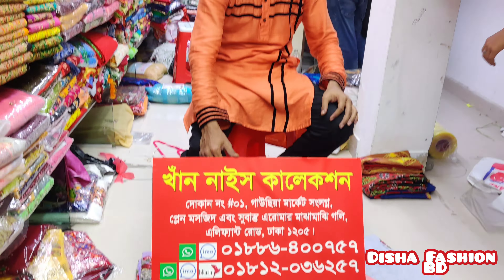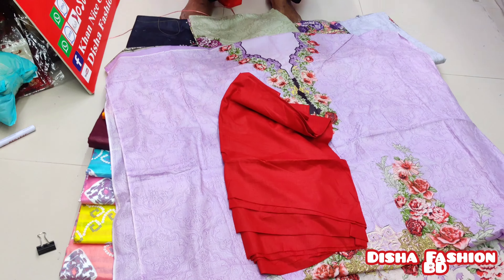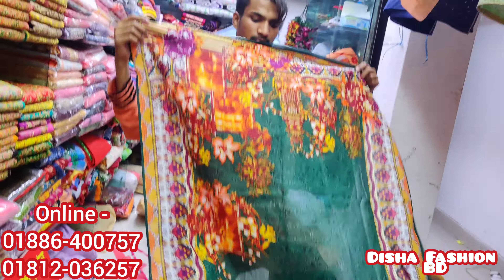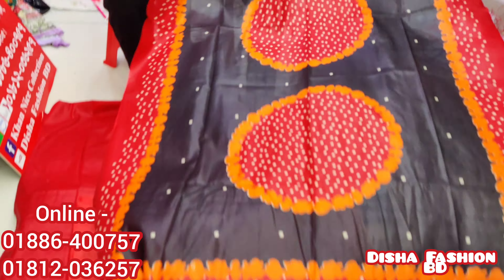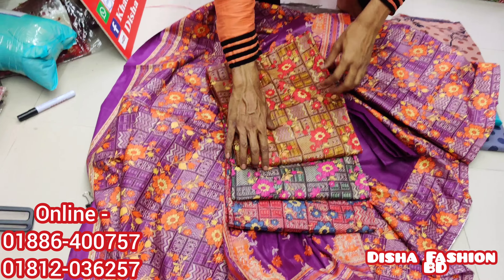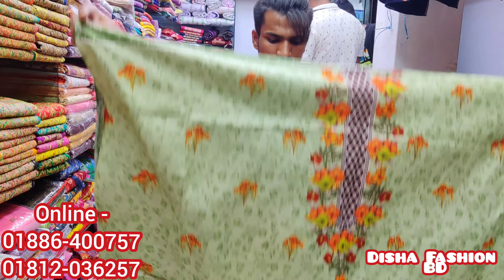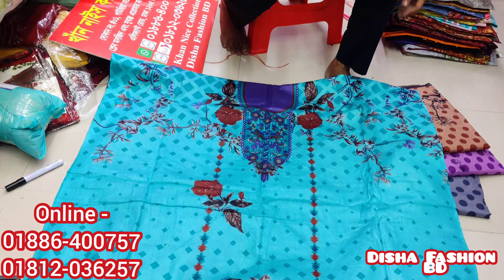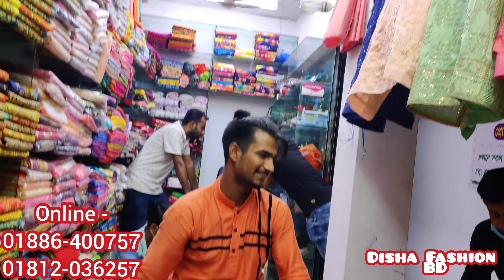🤩একে বারে লেটেস্ট ডিজাইন ফেরদৌস ডিজাইন ডিজিটাল লোন/Ferdous design Digital Loan/Joypuri New Design